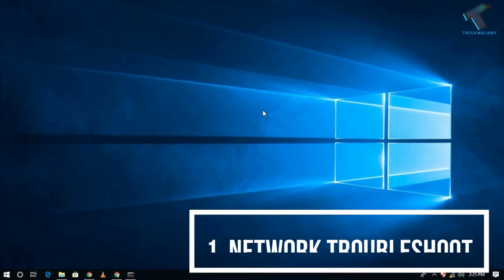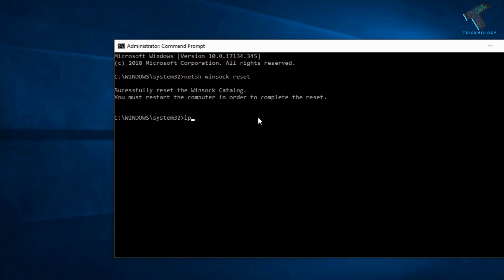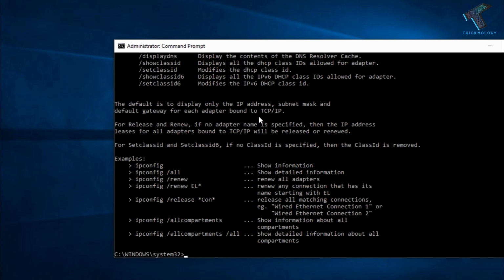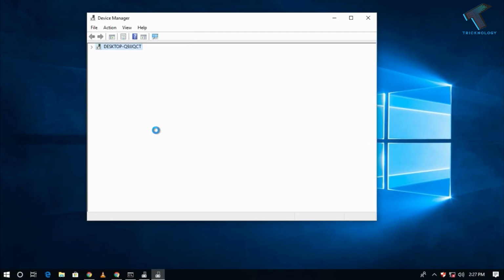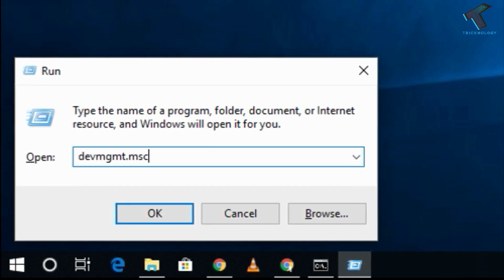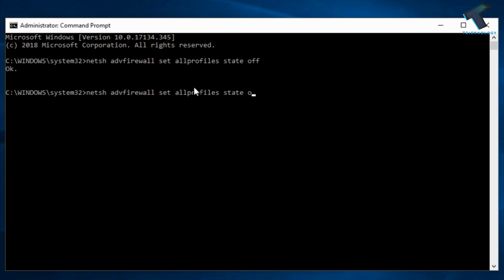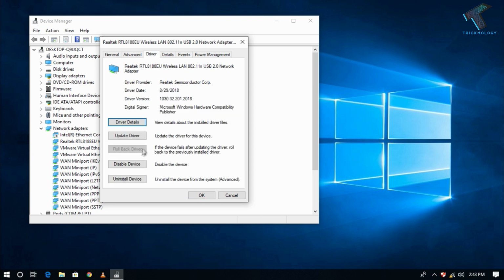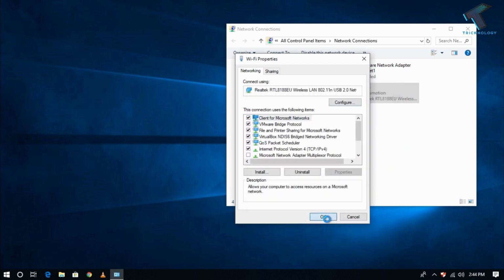9 Ways To Fix/Solve Wifi Problems in Windows 10 | Advanced Tutorial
In this video I will show you guys how to solve wifi connecting isssues on windows 10 pc or laptops .

run commands :

devmgmt.msc
netsh winsock reset
ipconfig / release
netsh int ip reset
ipconfig / renew
ipconfig / flushdns
NetSh Advfirewall set allprofiles state off
NetSh Advfirewall set allprofiles state on

1. Mic
2. Microphone Stand
3. Headphone
4. Phone
5. Strip LED Light